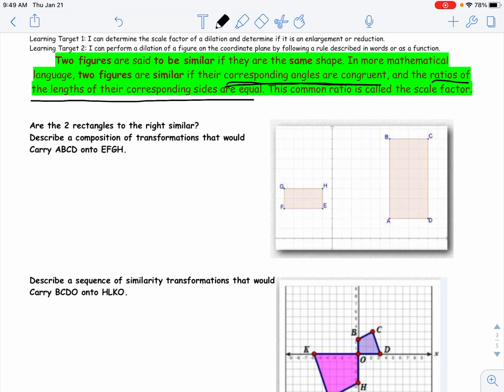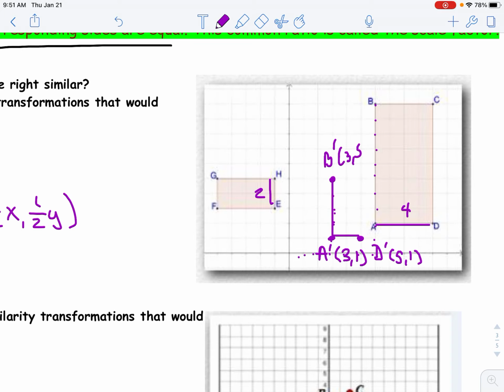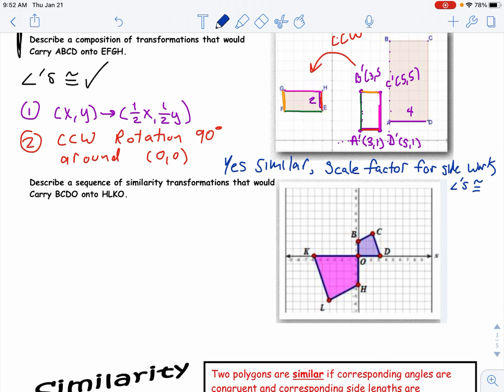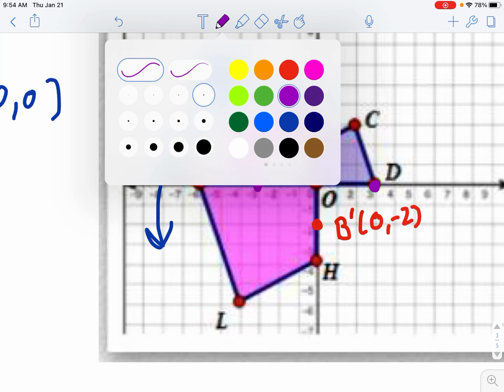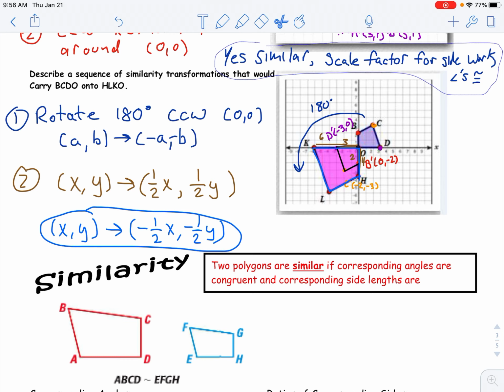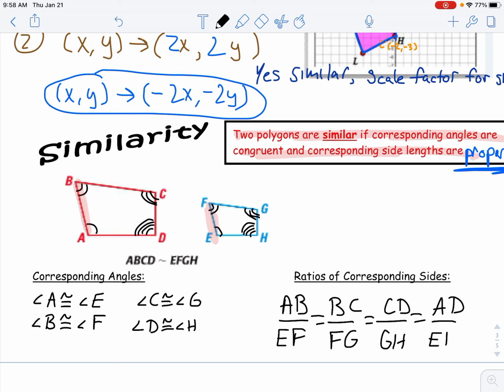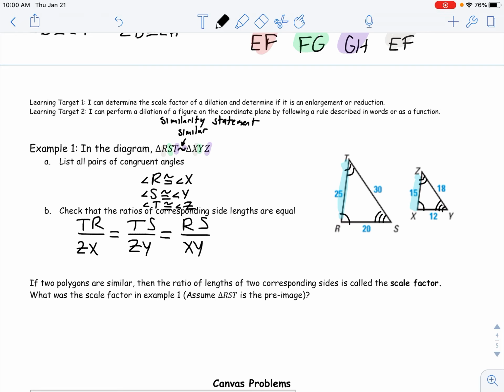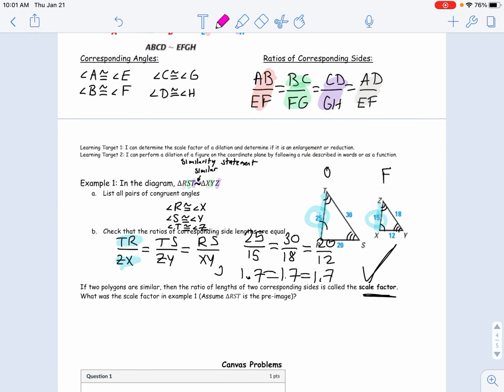6.1 LT 1-2 Dilations Phaze 2 Video 3